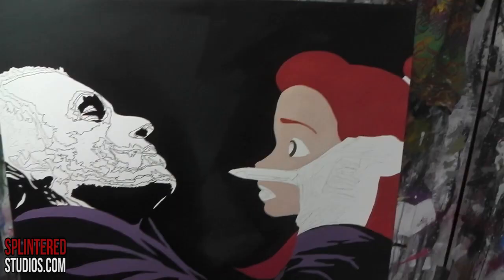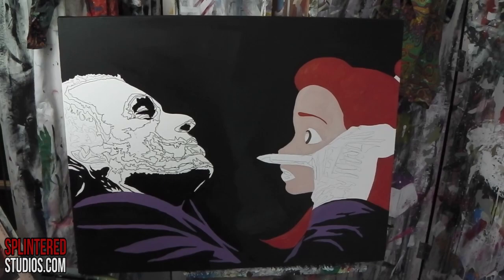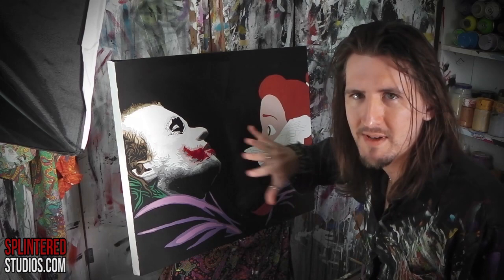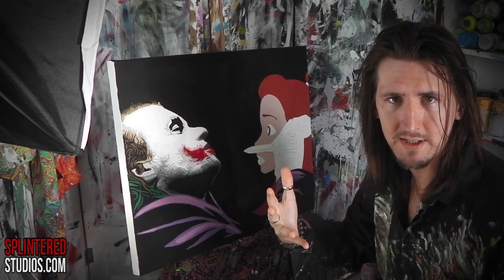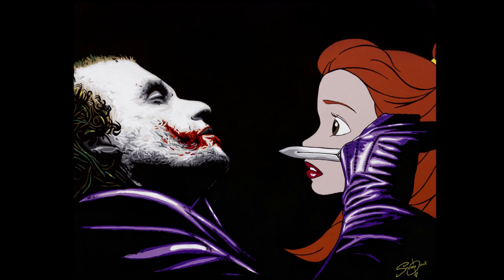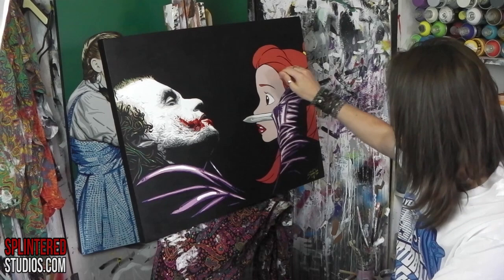JOKER and BELLE | SPEED PAINTING | DISNEY MASH UP ART by Stephen Quick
Joker and Belle Mash Up - ,Beauty and The Beast' by Stephen Quick.

Acrylic and Ink on canvas 30" x 24" x 2"

Thanx
Steve